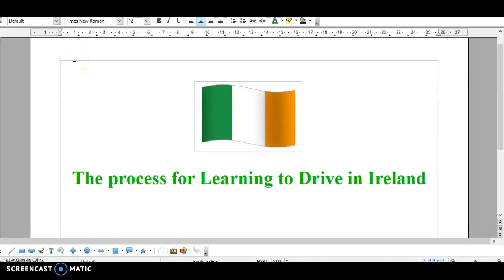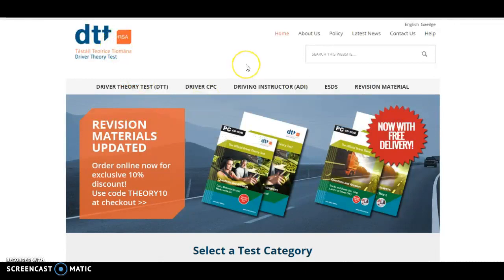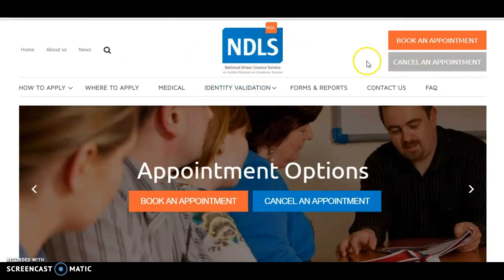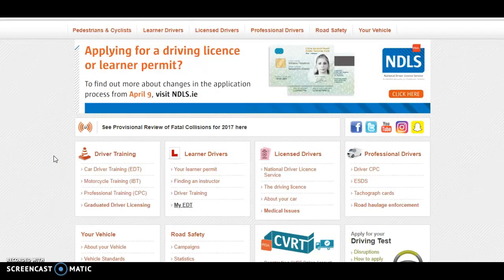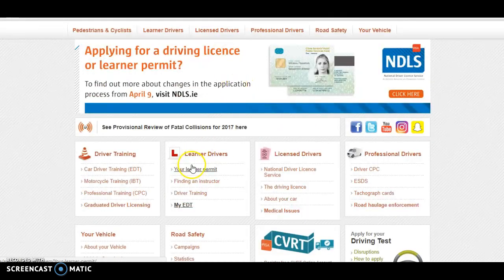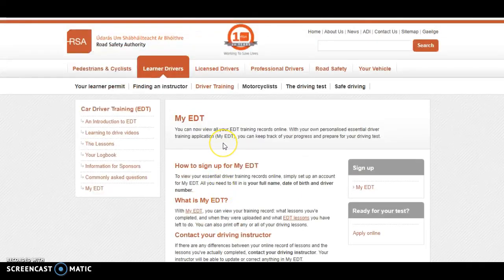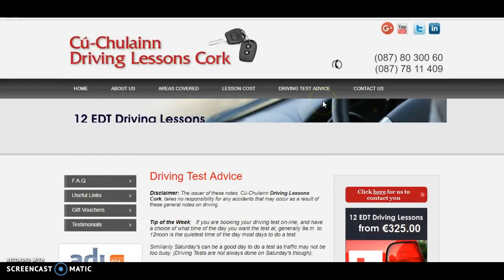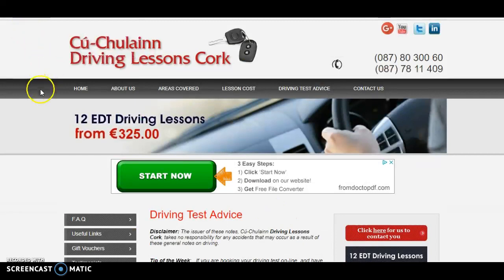Learning to Drive Process in Ireland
In this video we go through the general steps one needs to go through in Ireland to get driving here.

Links to go with this video are:

1. Theory Test

2. National Driving License Service

3. Road Safety Authority

4. Driving Lessons Cork

for more information.

driving lessons cork
driving lessons
automatic driving lessons
cheap driving lessons
cheap driving school
driving lessons for beginners
driving lessons near me
driving lessons prices
driving school
driving school prices
intensive driving course
learn to drive